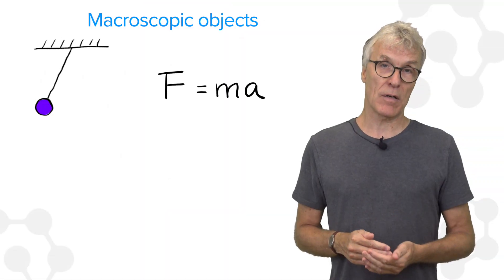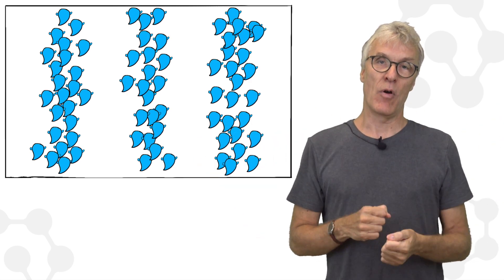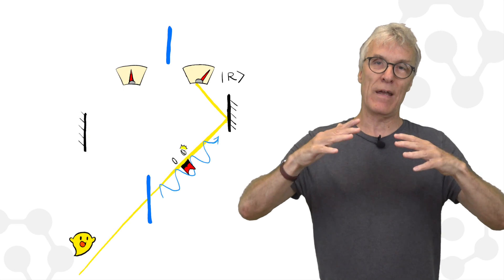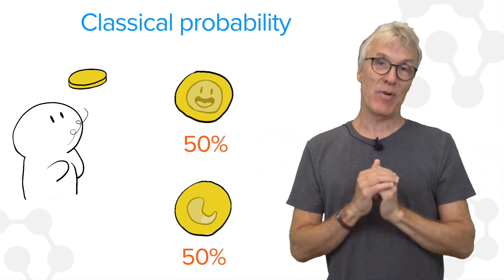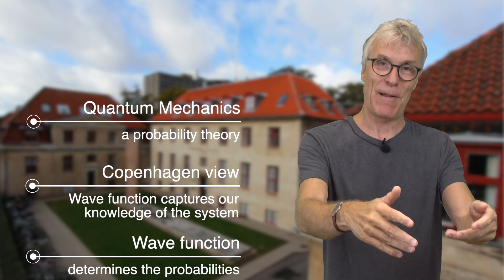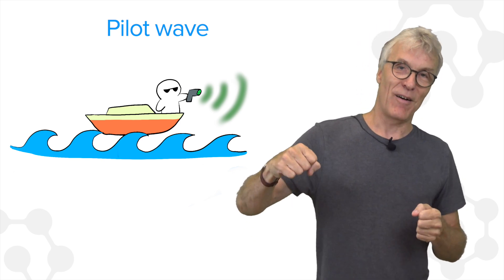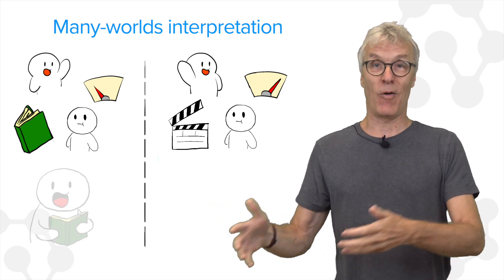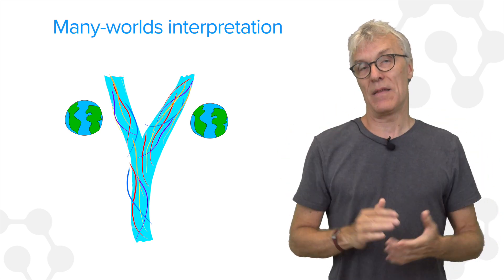Interpretations of Quantum Mechanics -- By Prof. Klaus Mølmer